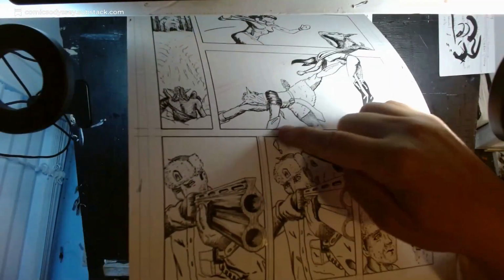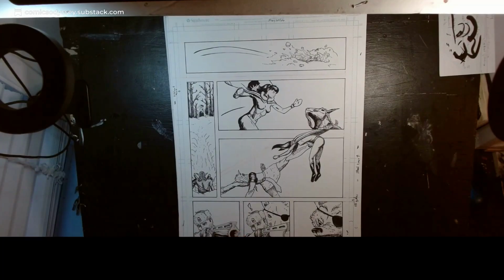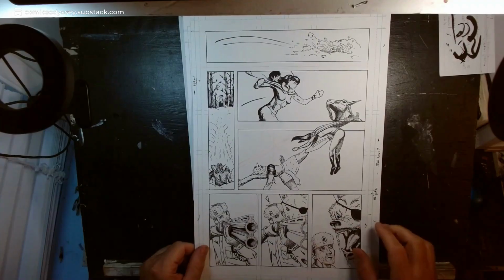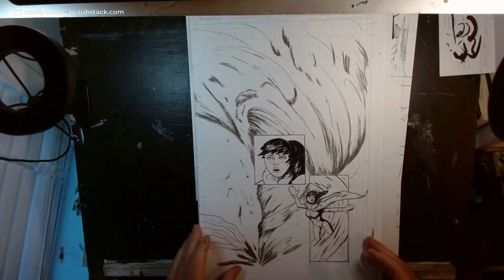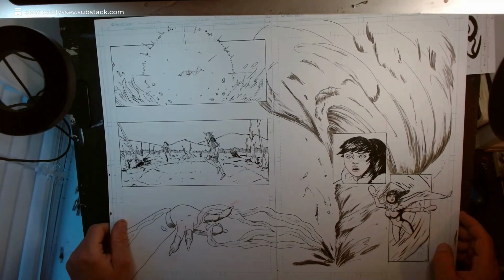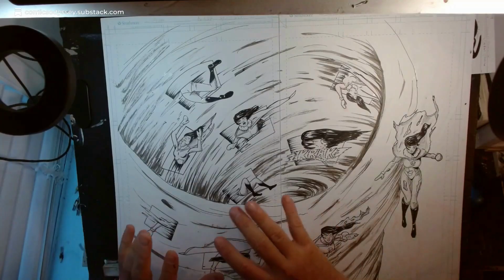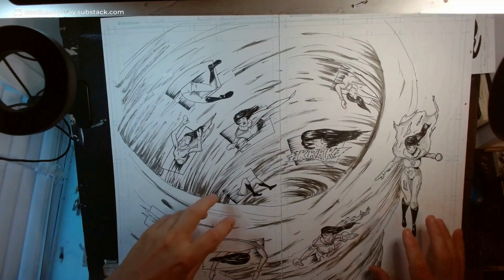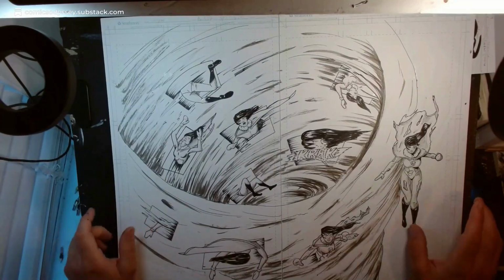Spirit-Girl #4 Inks Advance Preview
Looking at 19 inked pages of Spirit-Girl #4